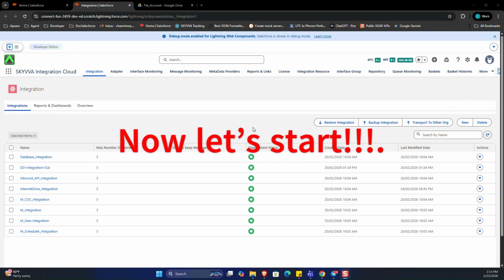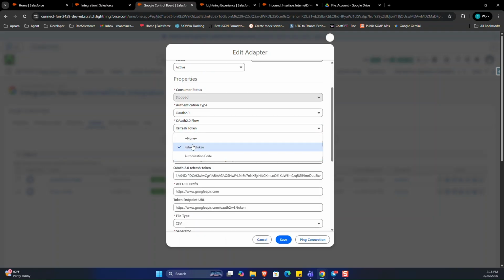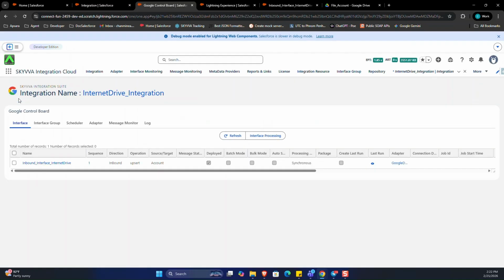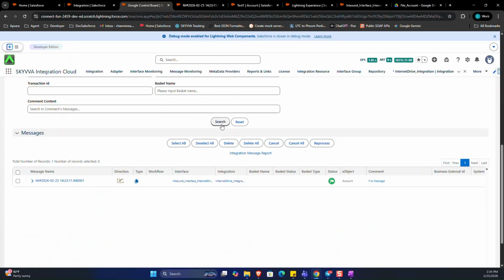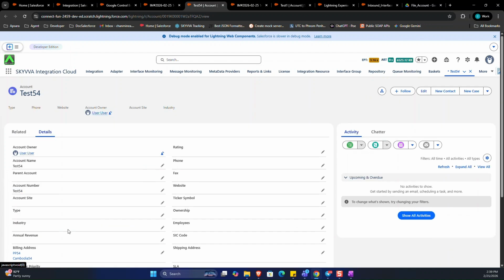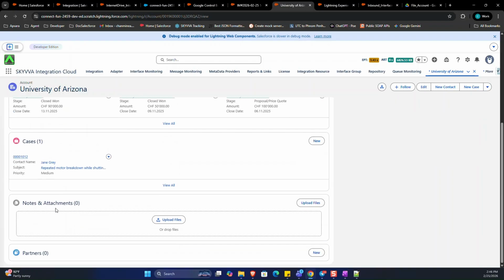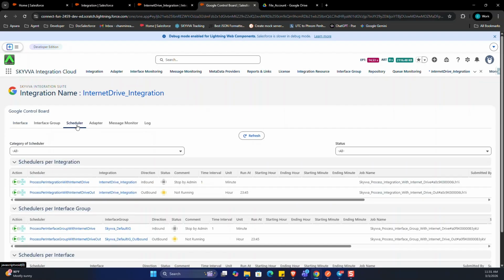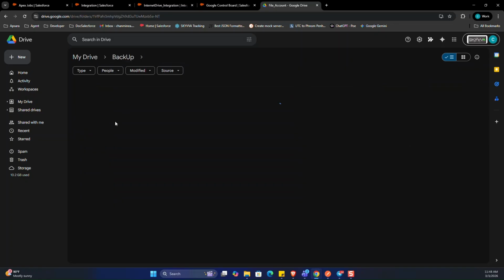How to read files from Google Drive and send them to Salesforce?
The Google Drive is a cloud storage service that enables you to store files and access them from anywhere. With SKYVVA, we can transfer data directly from Google Drive to Salesforce by using the SKYVVA Google Connector. This connector allows you to push data from Google Drive automatically, do it manually, or set the scheduler from our Google Control Board. You can push your data to Salesforce from any file format, such as CSV, XML, and JSON; moreover, you can push files as attachments, such as PDF, Image, or Video.

00:00 - 00:43 Intro
00:43 - 02:35  Config
02:35 - 05:30 Processing